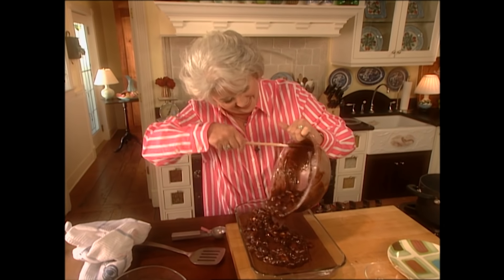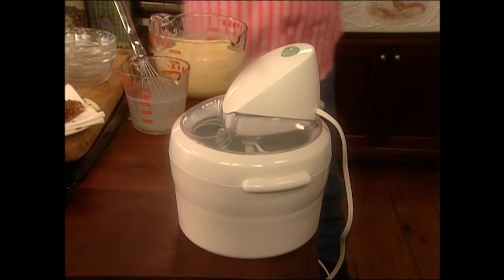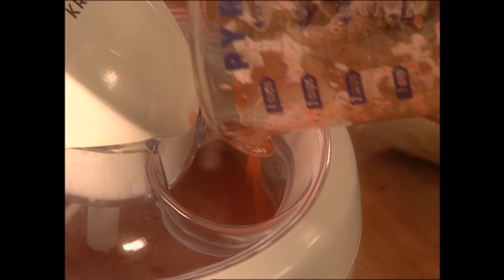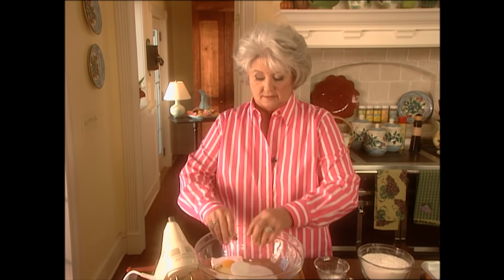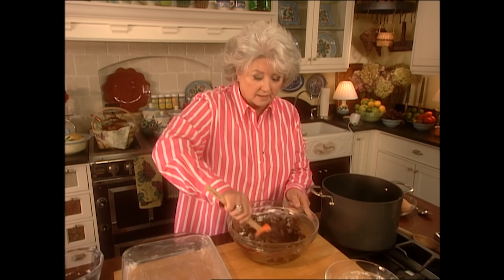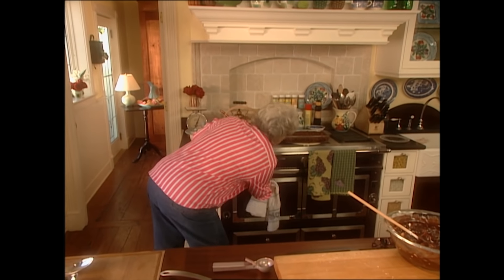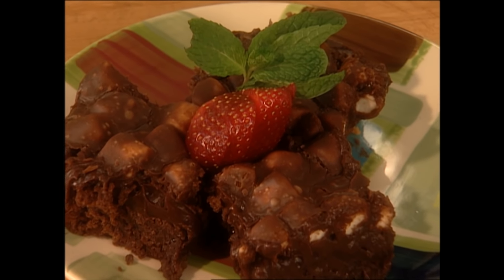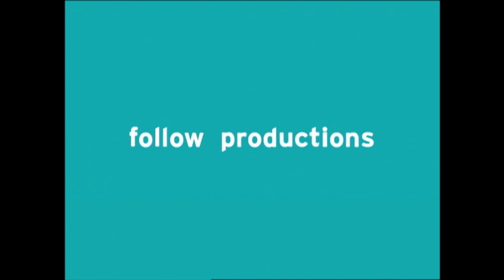Full Episode Fridays: Ice Cream Social - 4 Recipes À la Mode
It's time to get together for an ol' fashioned ice cream social and Paula is making some of the best ice cream and sorbet you've ever tasted.

Enjoy a great dessert tonight!